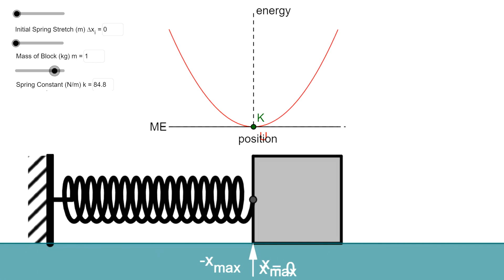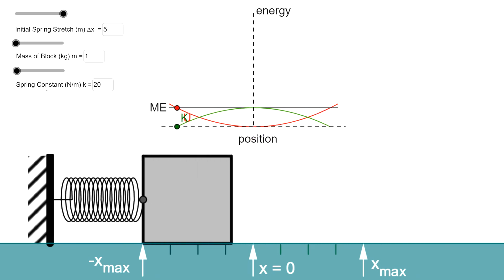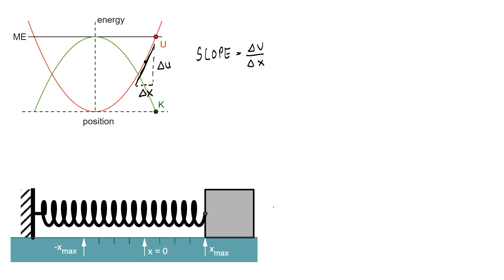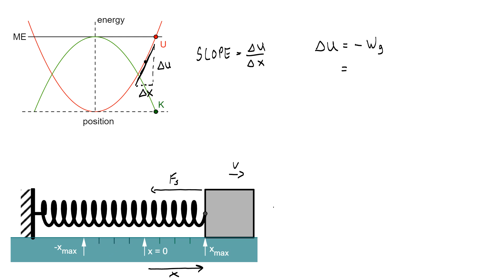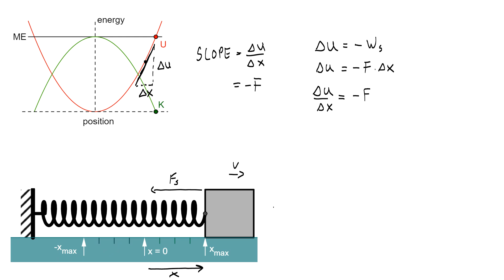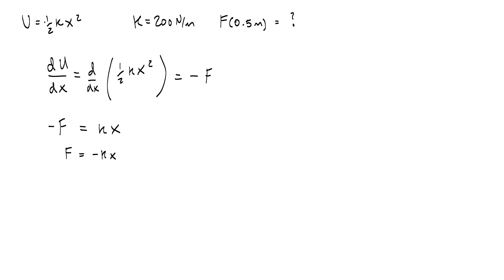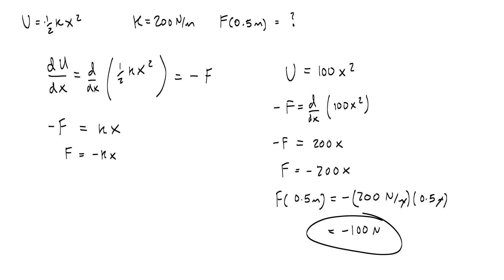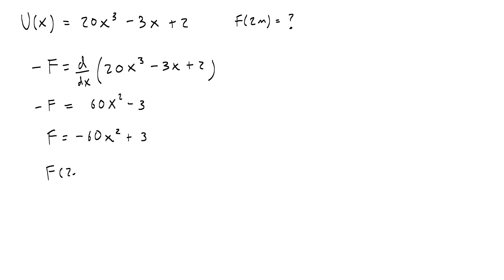Potential Energy Derivative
Potential Energy Derivatives are equal to the negative of a conservative force. This sounds complicated but is really an easy concept to simplify. This video discusses the potential energy as a derivate or slope and how it is graphed. These graphs are often called potential energy curves. Example problems and solutions are provided.